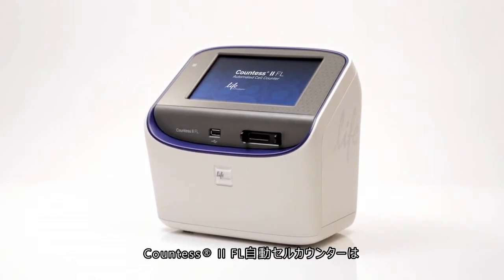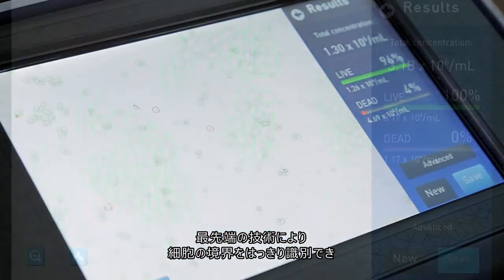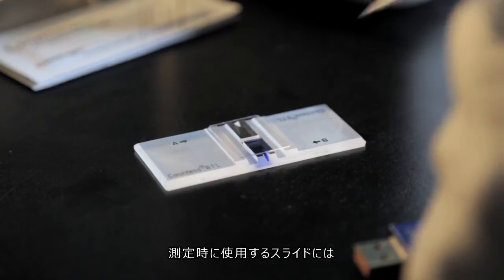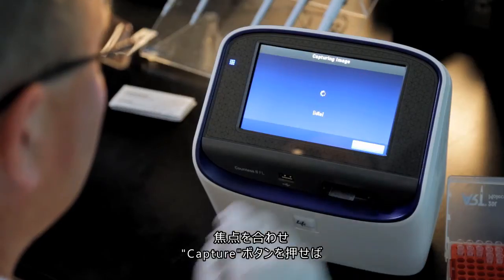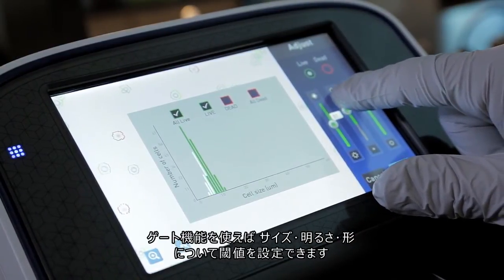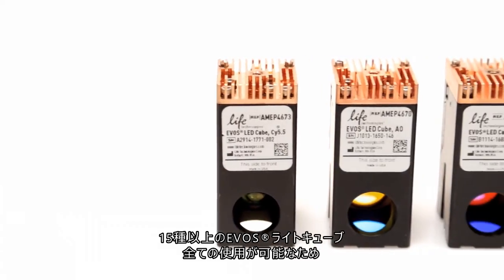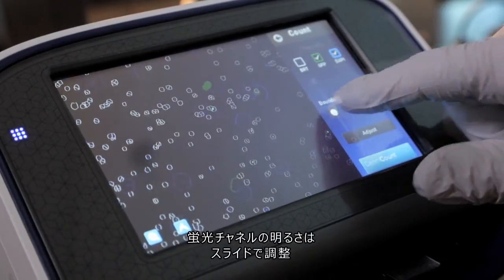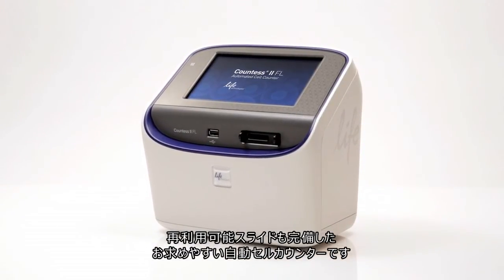Countess®Ⅱ FL（カウンテスⅡ FL）自動セルカウンター説明動画(日本語字幕付き)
手間のかかる細胞カウントを自動で行うことができ、さらに蛍光タンパク発現細胞数の計測も追加オプションで実施することができる新しい自動細胞カウンター、Countess®Ⅱ FLの特性についてご説明いたします。